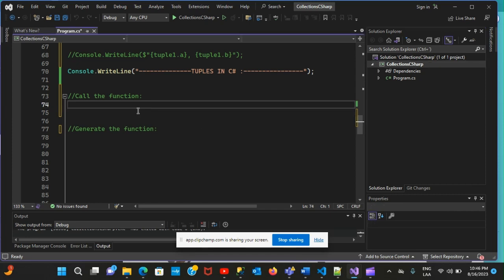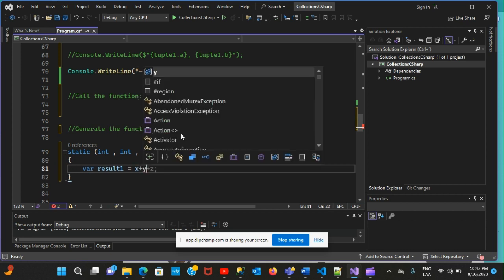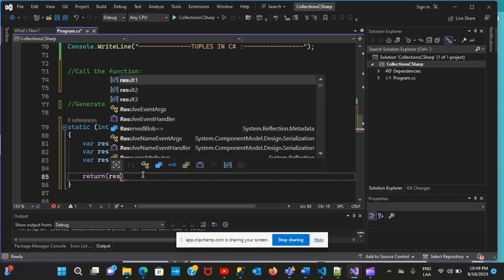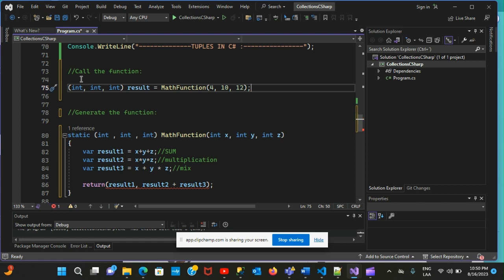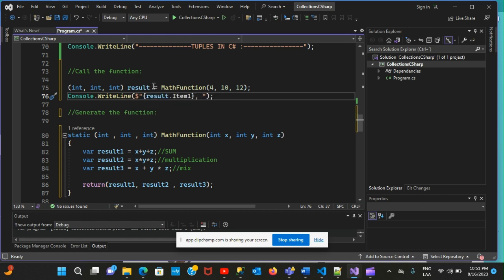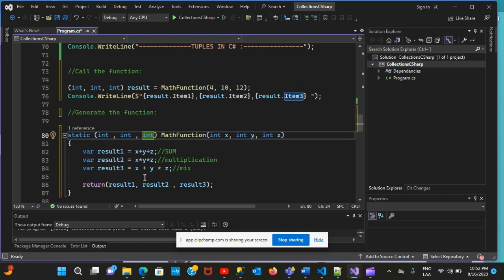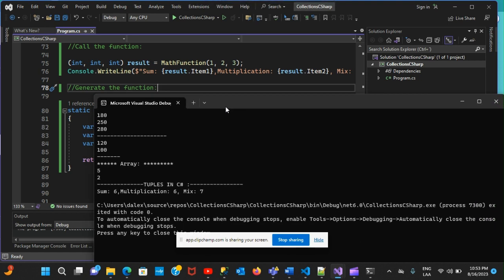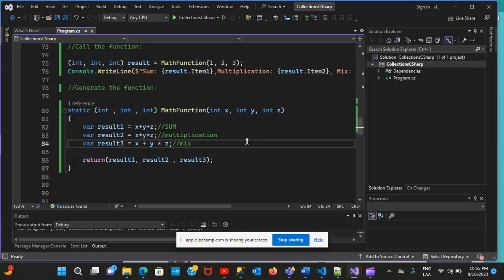Functions with Tuples C#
Create and call functions that can return multiple values with different operations.